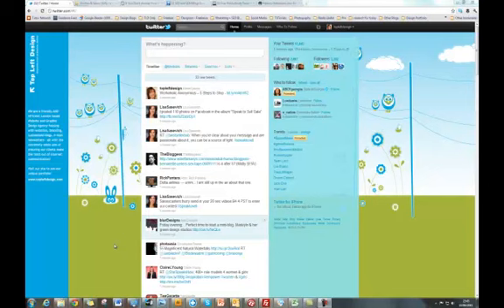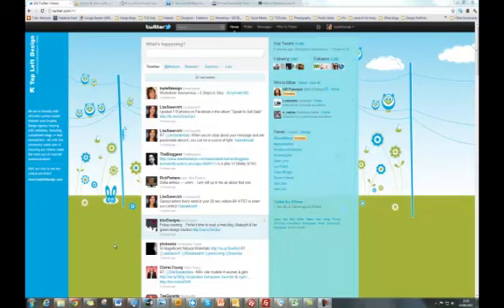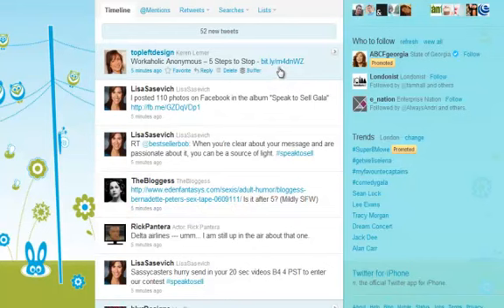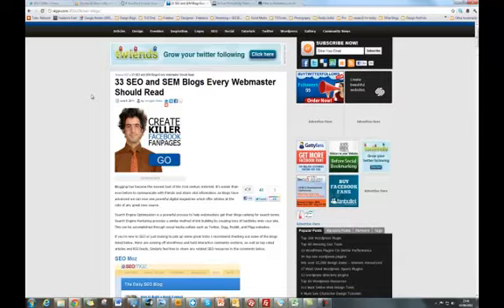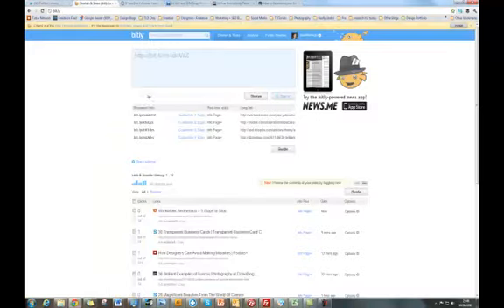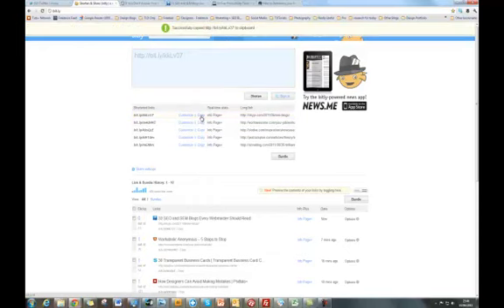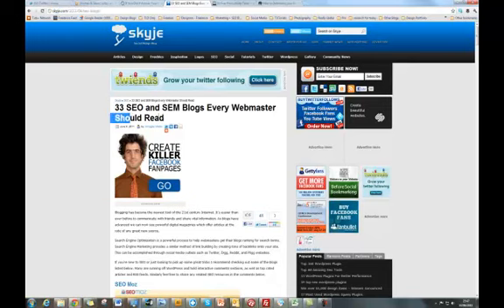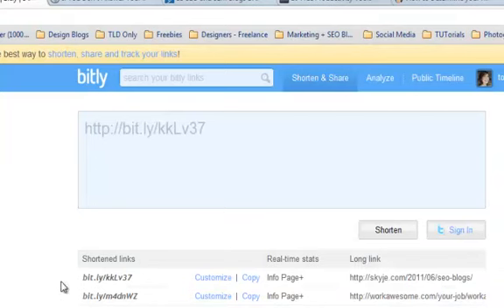How to Shorten Your URLs with Bit.ly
- This is an easy to follow video showing how easy it is to shorten your URLs for Bit.ly